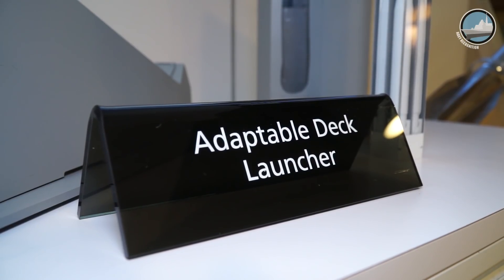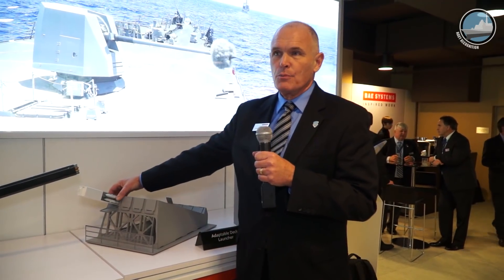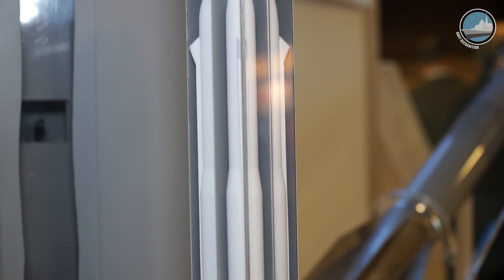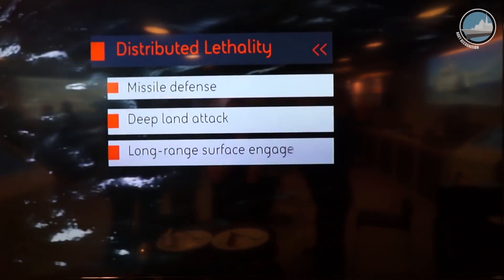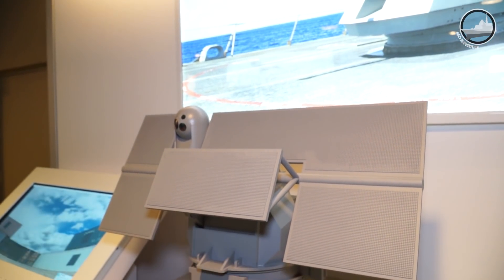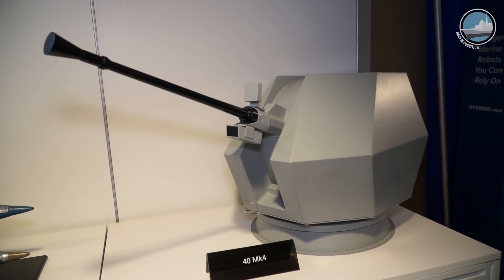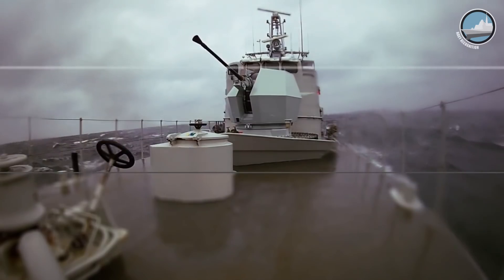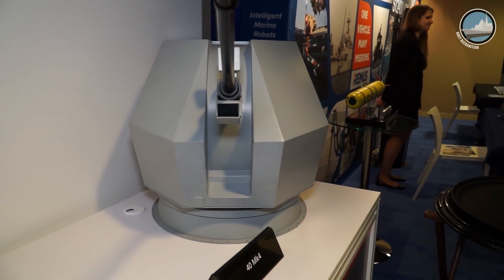BAE Systems at SNA 2018: Adaptable Deck Launcher, High Powered Microwave & 40mk4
At the Surface Navy Association's (SNA) 2018 National Symposium held near Washington DC, BAE Systems launched the Adaptable Deck Launcher, or ADL, capable of launching multiple missile types from multiple platforms for multiple mission scenarios.